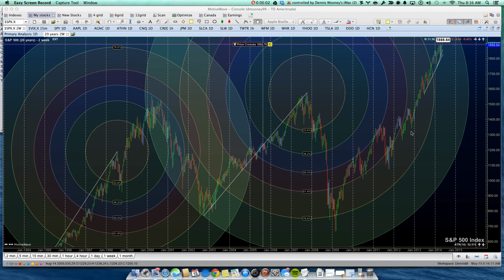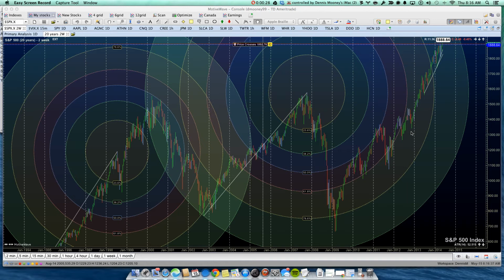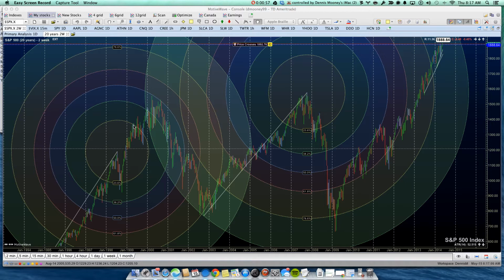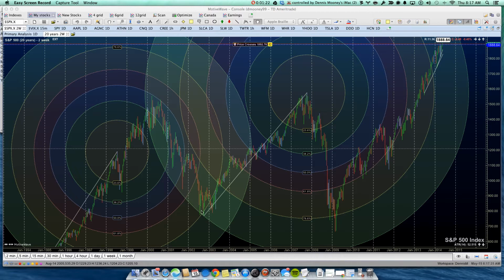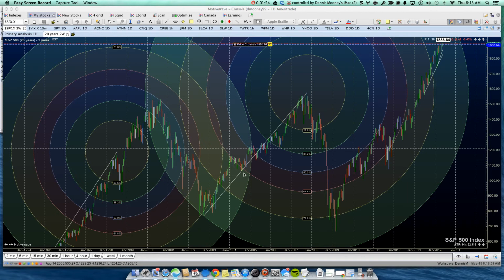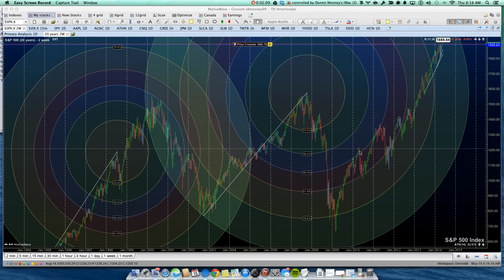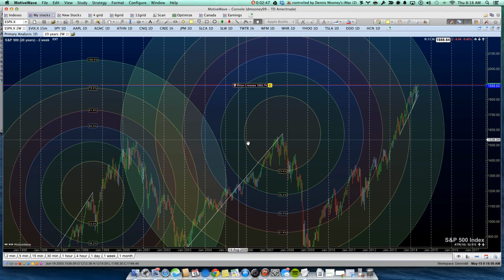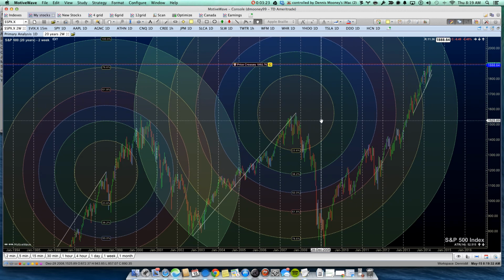20 year SP500 spiral fibs update